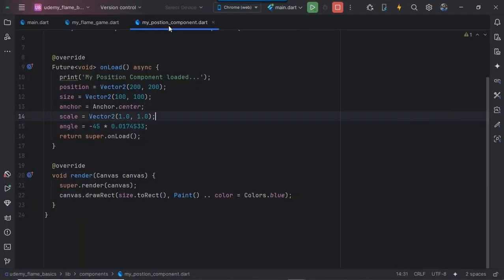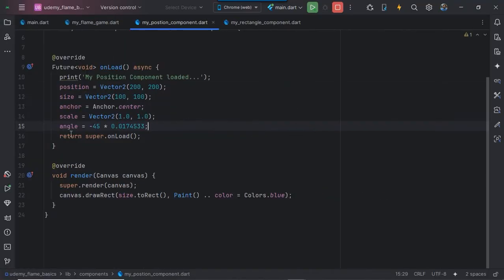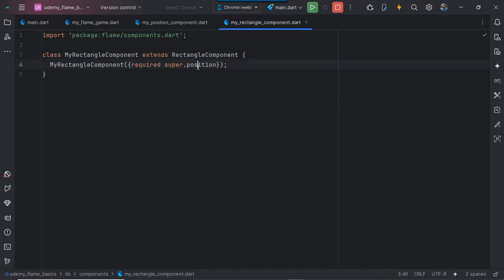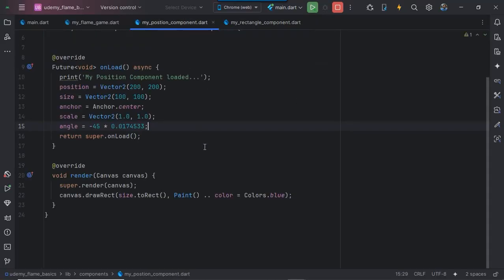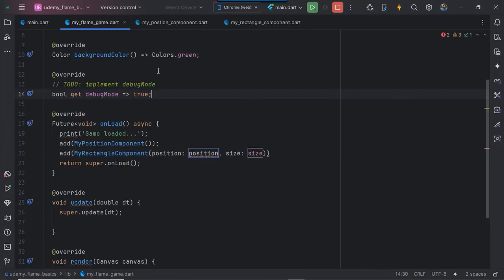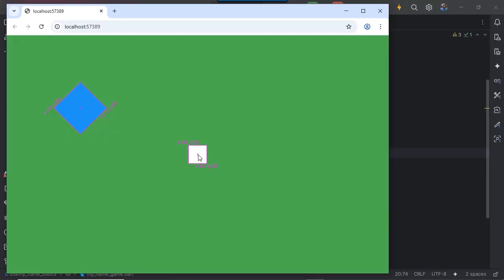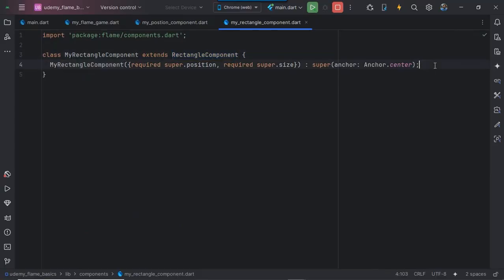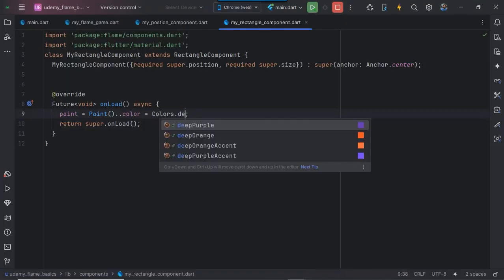6. Flutter Flame Game Engine - Introducing Rectangle Component